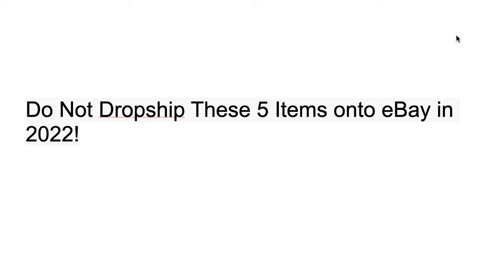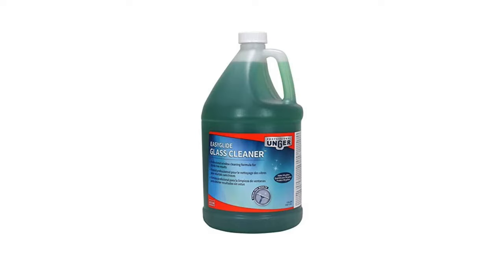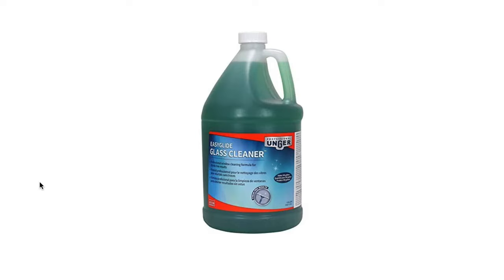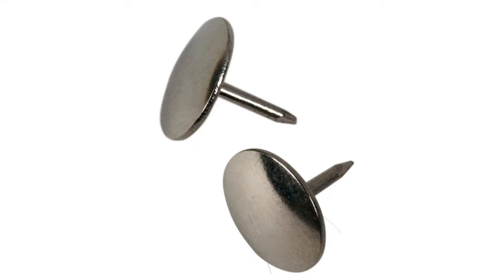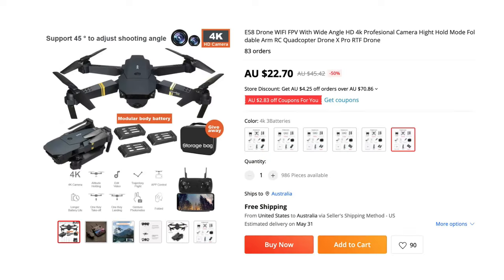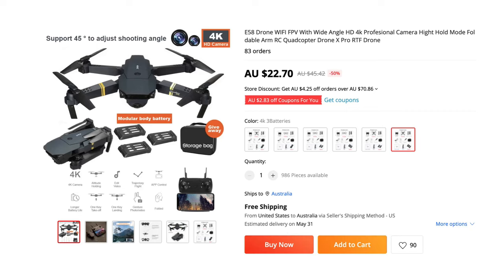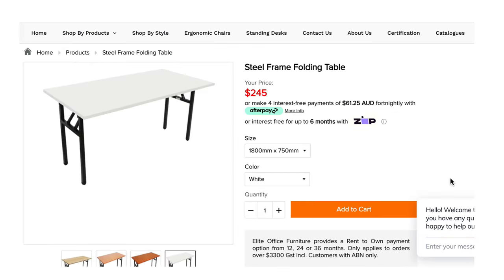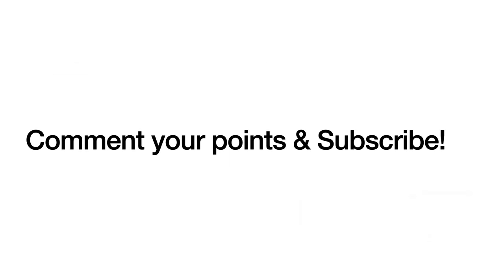Do Not Dropship These 5 Items onto eBay!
Don't list these items onto eBay if you are running an eBay dropshipping store. They are not worth the headache!

Complete Step-by-Step Guide to Dropshipping on eBay in 2022! (For Beginners)

About Me:
I'm Joshua Carter, I created this channel to share how I achieved freedom by creating a simple but profitable dropshipping business. Join the